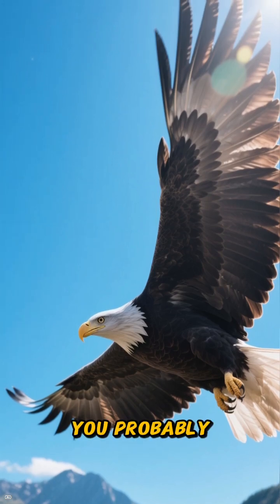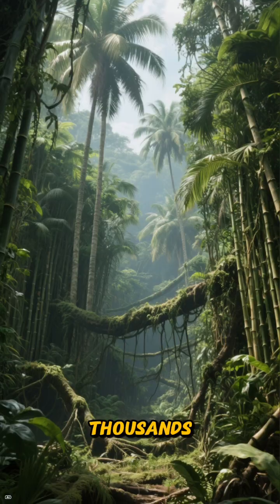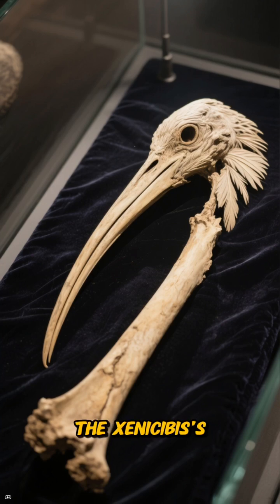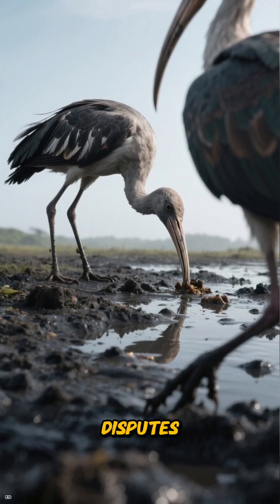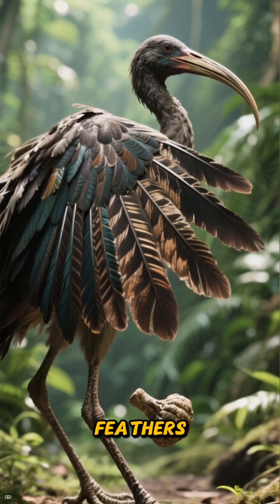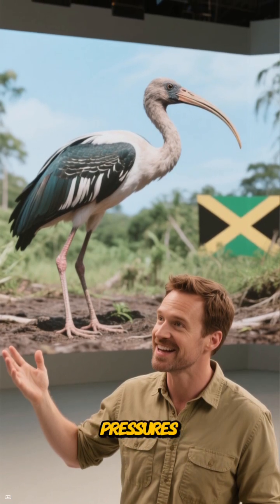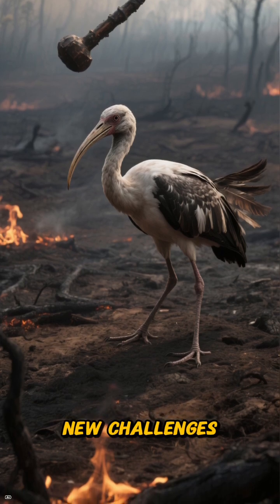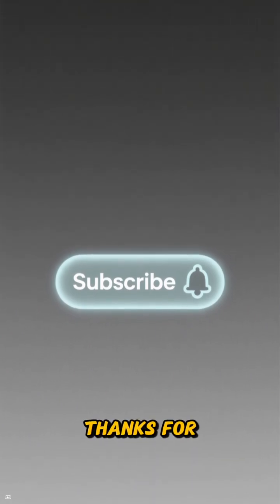Xenicibis of Jamaica 🐦🏝️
Step into prehistoric Jamaica, where Xenicibis—an extinct ibis—evolved into one of the weirdest birds ever found: a flightless, ground-dwelling “club-winged” fighter. Instead of using wings for flight, its wing bones were modified into a heavy, jointed striking weapon, likely used for defense, dominance fights, or close-range intimidation in dense island habitats. In this episode, we break down how island isolation can produce extreme body plans, what its bones reveal about behavior and lifestyle, and why species like Xenicibis vanished after humans arrived—when habitat pressure and introduced predators turned island life from safe to lethal fast.